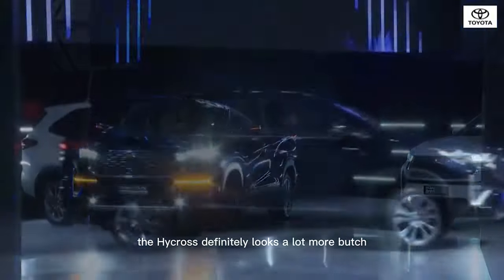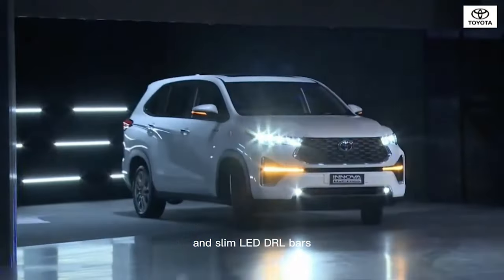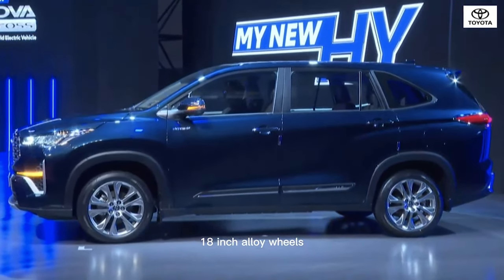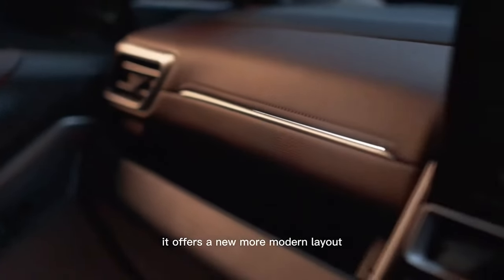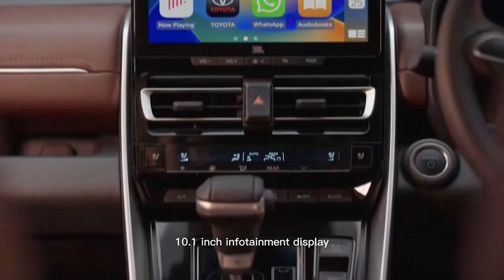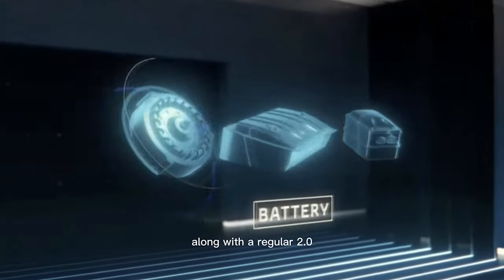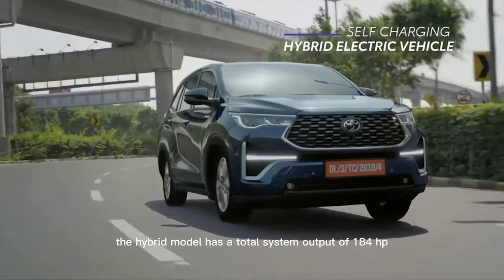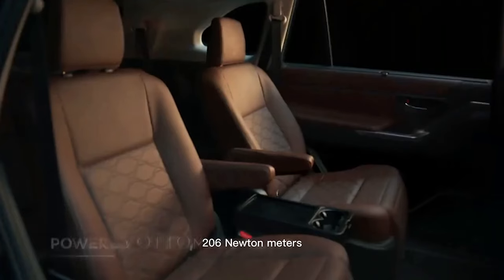New 2023 Toyota Innova Hycross Reviews